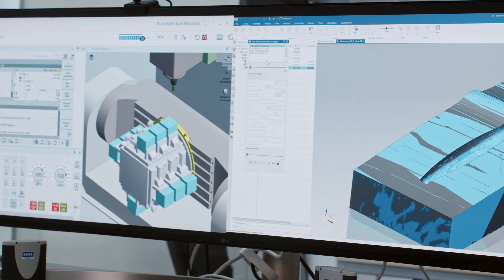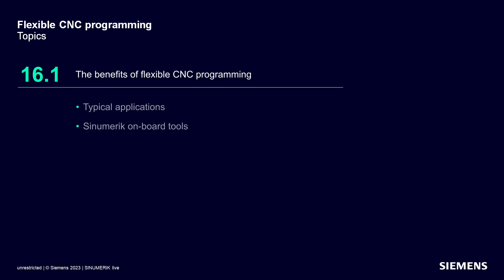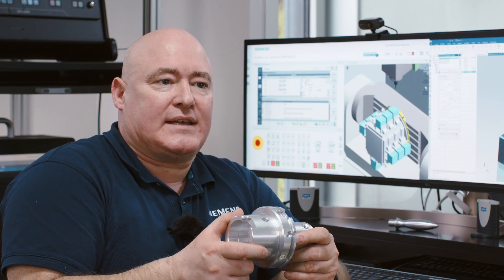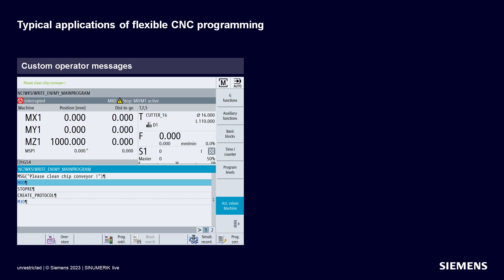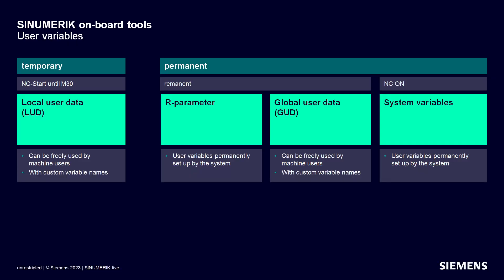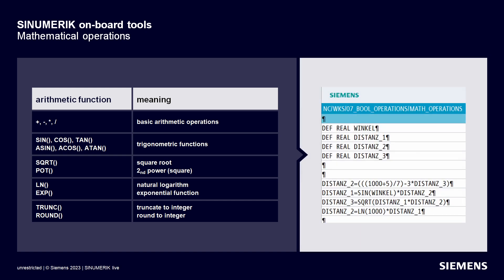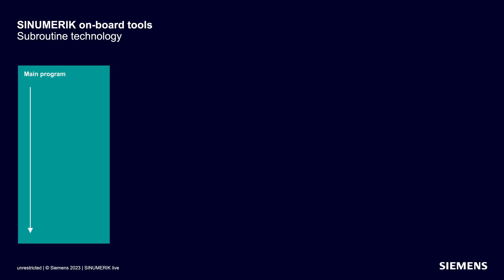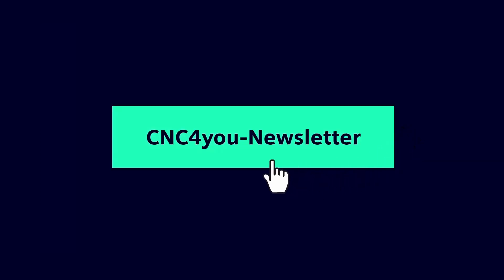SINUMERIK live #16.1 Flexible CNC programming | Benefits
SINUMERIK live #16.1
How to maximize the scope of CNC language commands | Benefits
Next episode SINUMERIK live #16.2 Flexible CNC programming | User